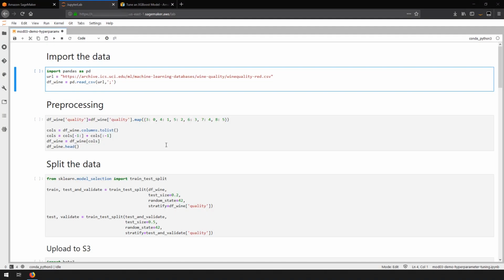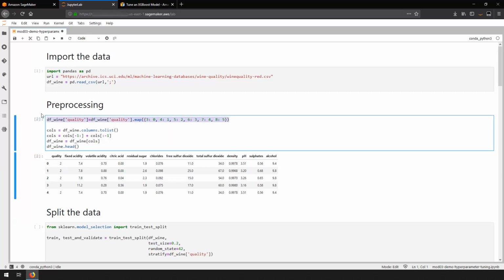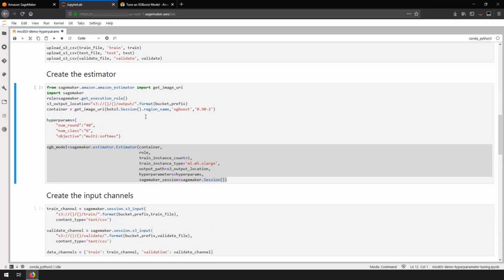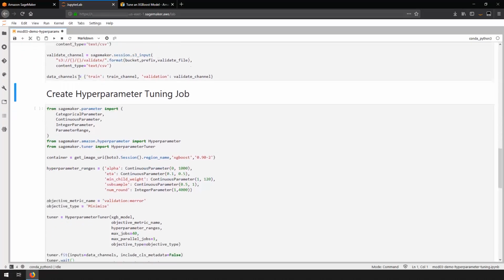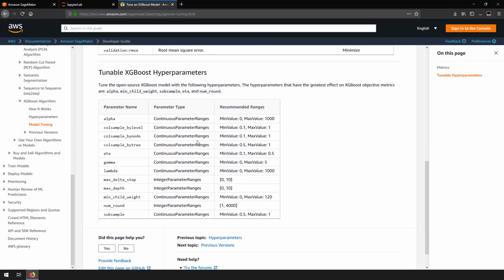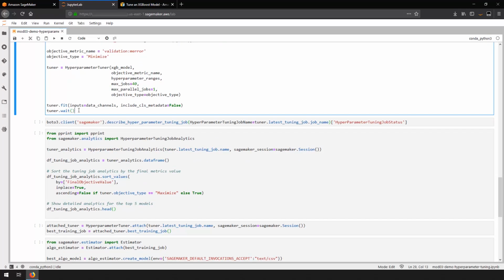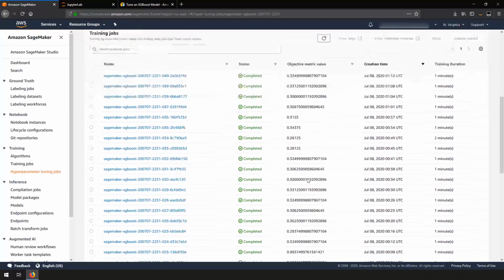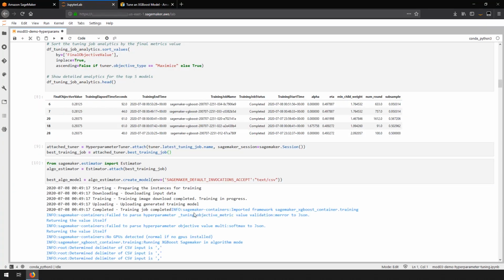AWS Academy Machine Learning Foundations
MODULE 3 Demo   Using Hyperparameters